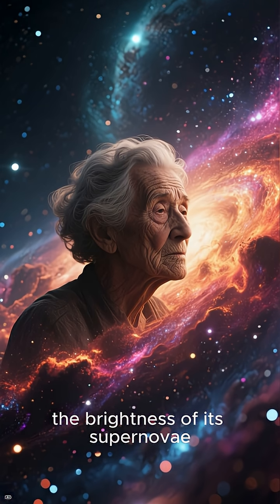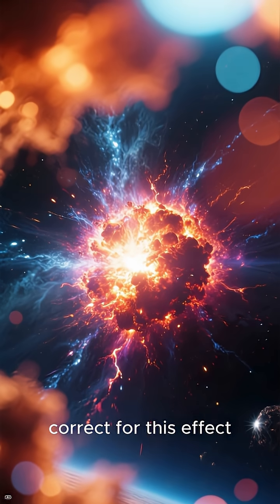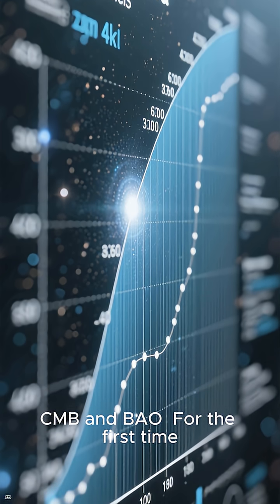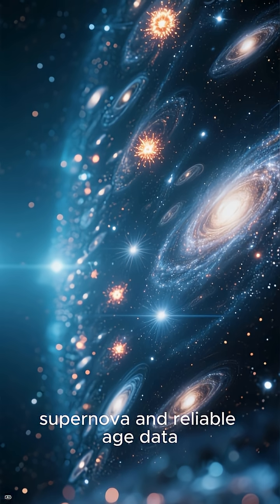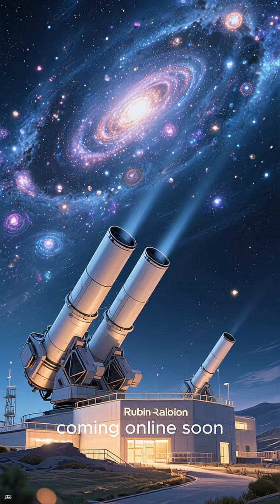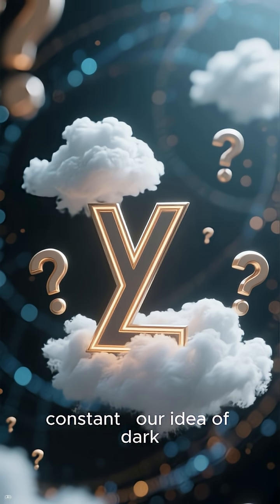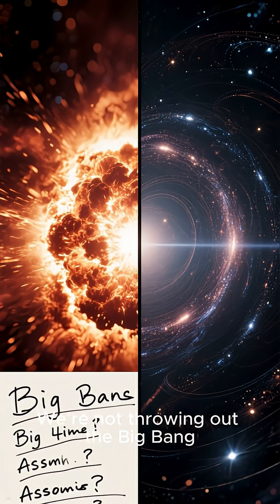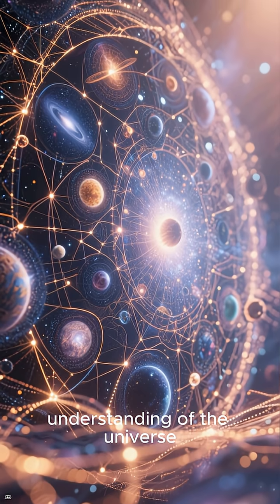Rethinking cosmology due to new findings on Type Ia supernovae and the Hubble tension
“Are Supernovae Wrong? A New Solution to the Hubble Tension”

“Supernova Standard Candles Might Be Broken — Here’s Why It Matters”

“The Hubble Constant Mystery: Finally Solved?”

“Galaxy Age Fixes the Hubble Tension — New Study Explained”

“Dark Energy May Need a Rewrite: The Supernova Problem”